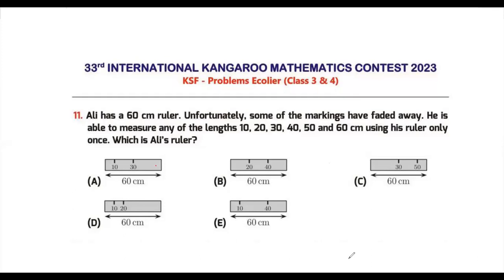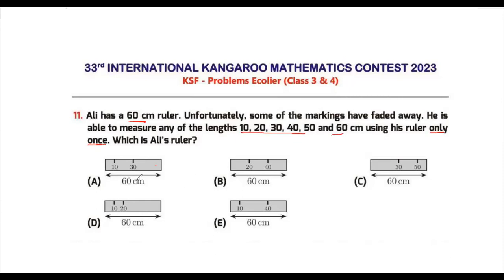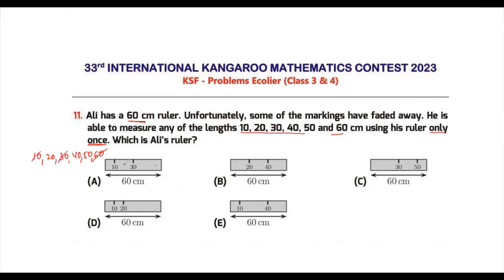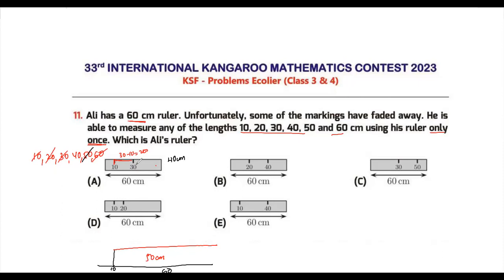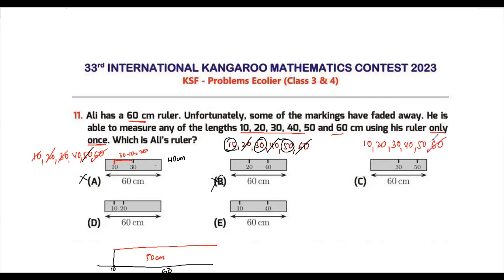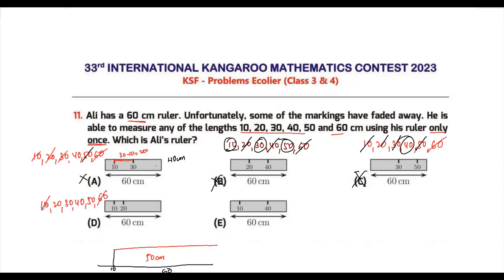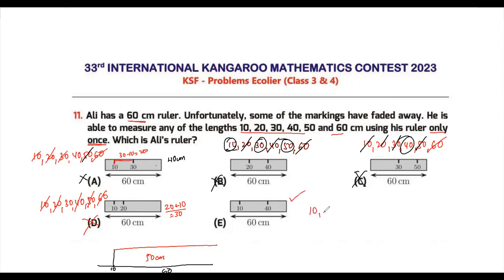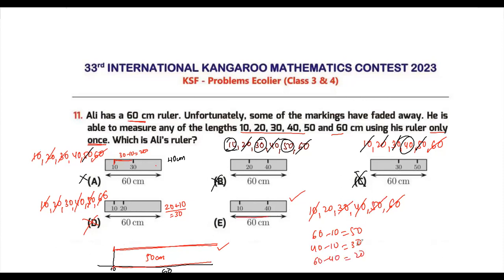Math Kangaroo questions 2023# Level 3-4,2023 Q 11#Q.11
Ali has a 60 cm ruler. Unfortunately, some of the markings have faded away. He is able to measure any of the lengths 10, 20, 30, 40, 50 and 60 cm using his ruler only once. Which is Ali's ruler?